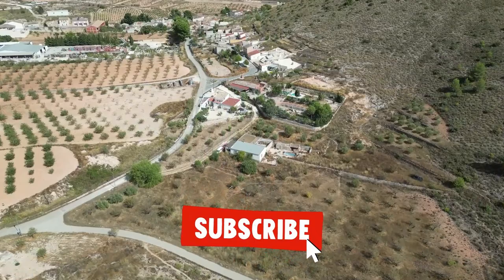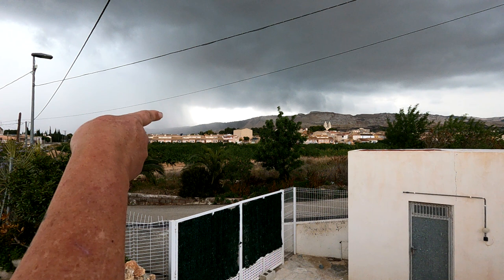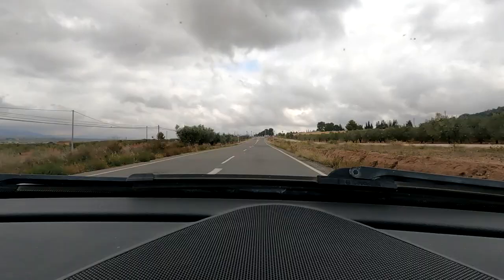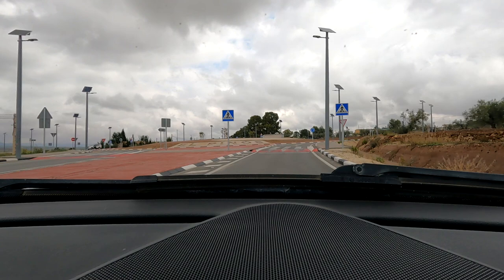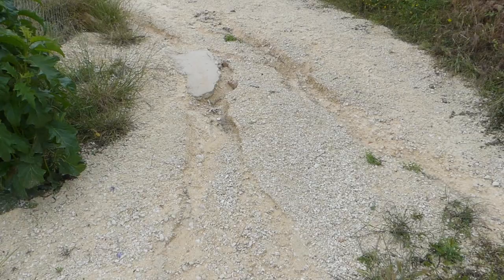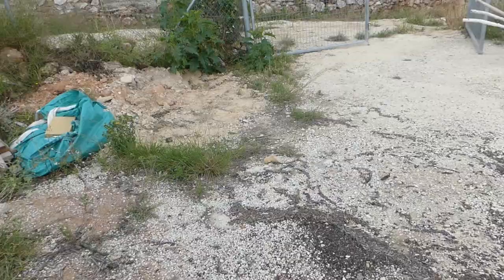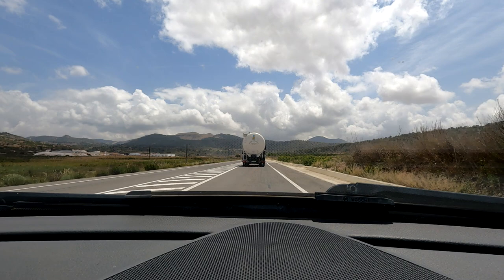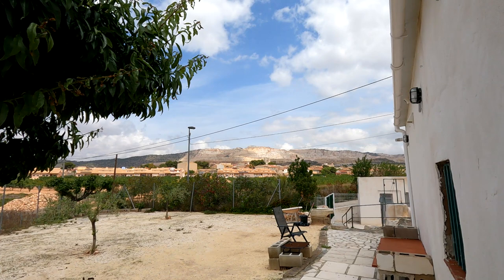It's been a different couple of days (Ep198)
Our local area has flash flooding and Lillian searches for the aftermath. We have hailstones the size of grapes (yes they hurt!) and we vote for the first time in Spain

The dog's wishlist